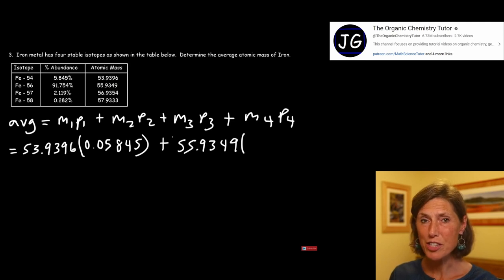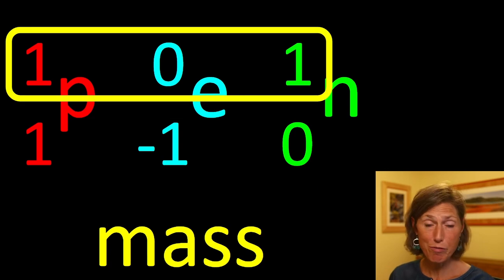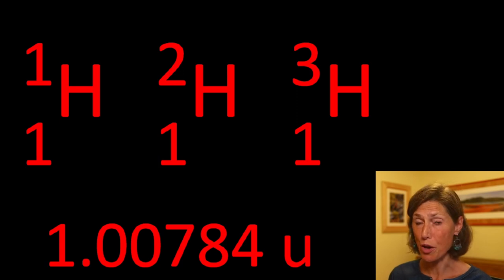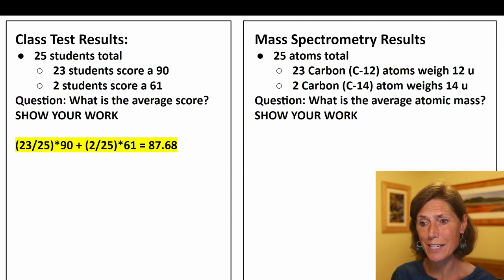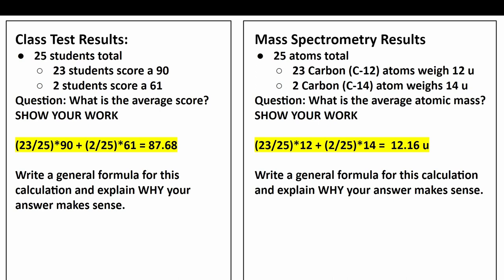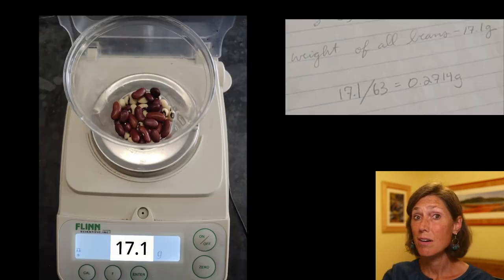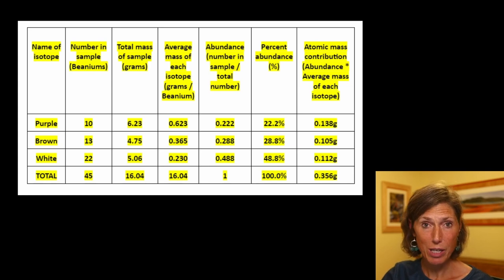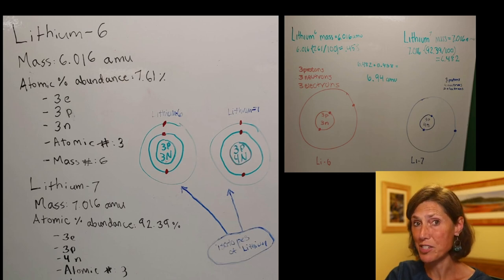ATOMIC MASS: From a cookie-cutter lab to an INQUIRY-BASED INVESTIGATION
In this video, I detail how I’ve turned a cookie-cutter lab that centers around the question “How to determine the atomic mass of an element?” into an inquiry-based activity involving beans thereby meeting the Next Gen Science Standards and New York State Science Learning Standards.

⌚️Timestamps:
00:00 Why should you do inquiry-based labs
01:10 What background knowledge is required for this atomic mass investigation
02:35 Which anchoring questions help students determine the weighted average
05:32 What is the advantage of calculating the weighted average over the regular average
06:19 What was my take-away from this inquiry-based investigation
06:39 Extension: How to visualize the isotope abundance and mass data into pie charts
07:28 What is a good Formative Assessment
03:03 How to obtain Astrid’s Science Resources